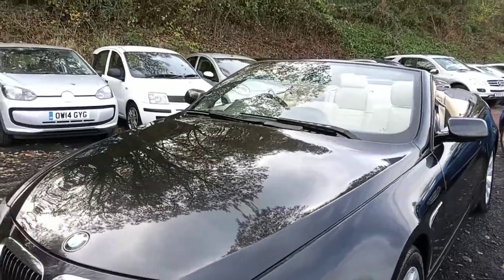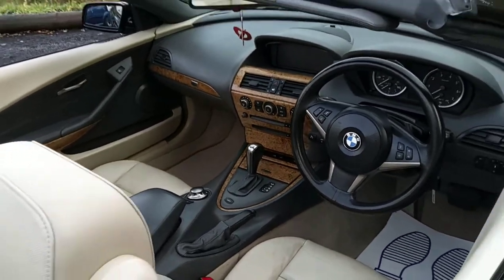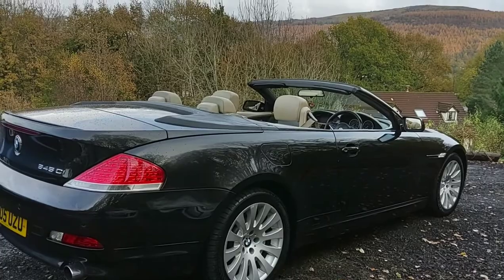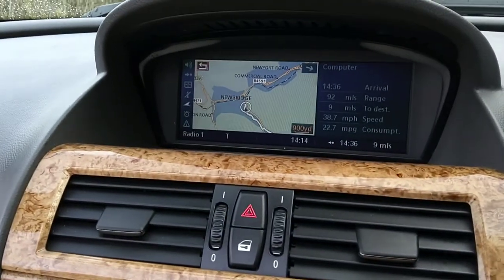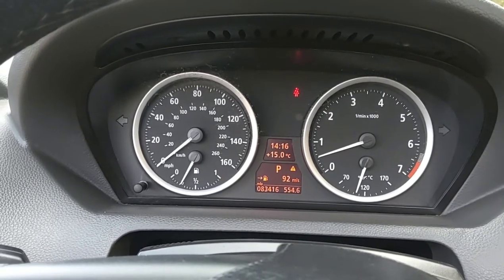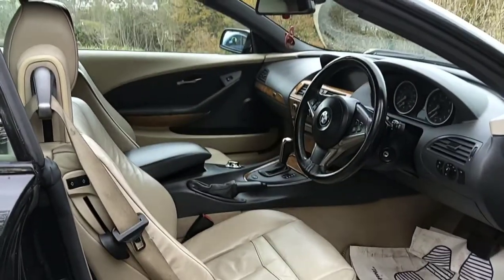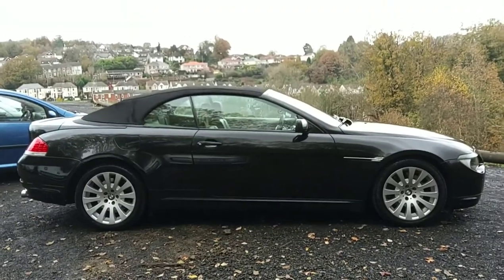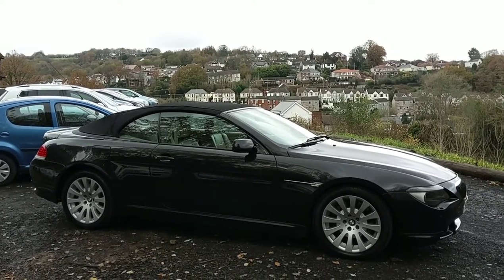BMW 6 SERIES CONVERTIBLE 645CI V8 MODEL GOES TOPLESS ON AN AUTUMN DAY IN WALES!!!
Please call Ashtons cars on 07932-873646 for full details as well as special offers.

UK-wide delivery available.